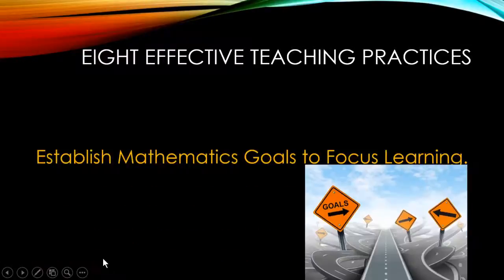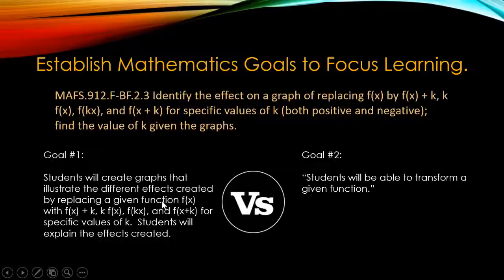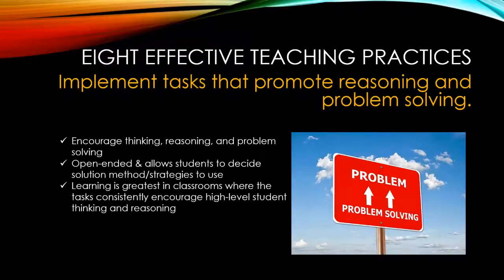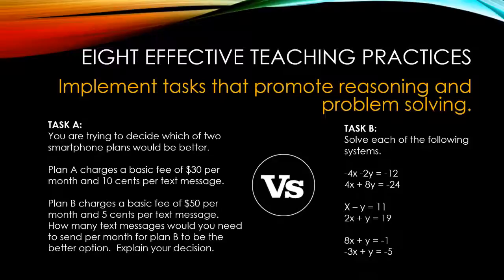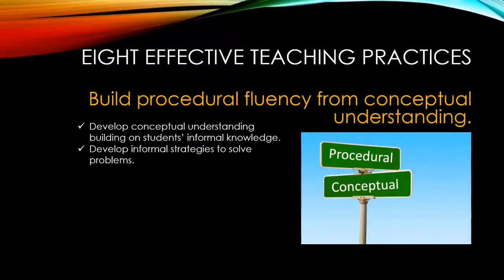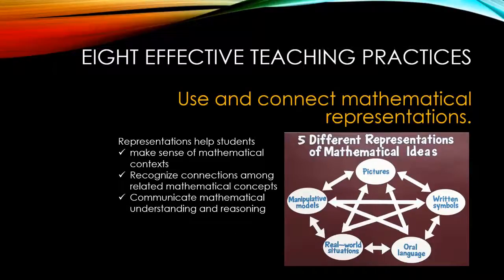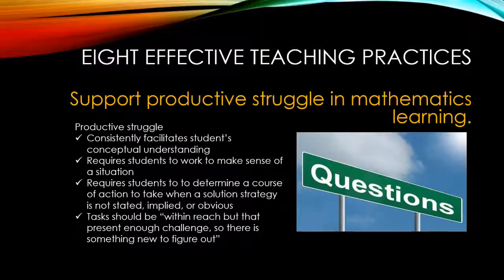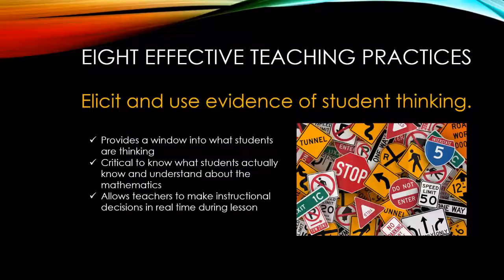#1 Setting the Stage Video HS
#1 Setting the Stage Discussion for Digital PD